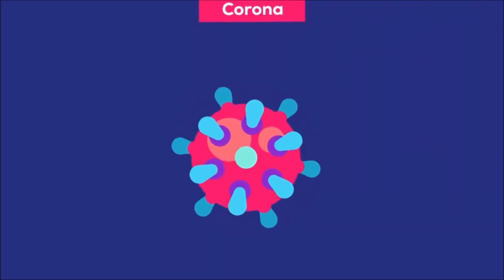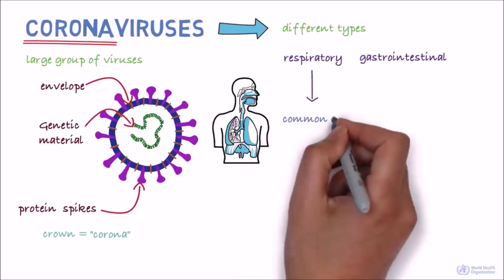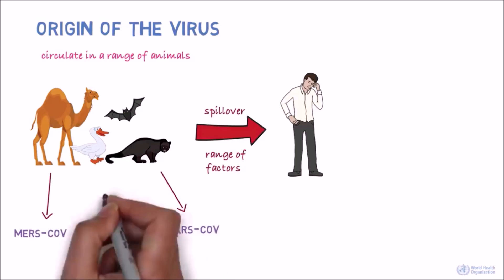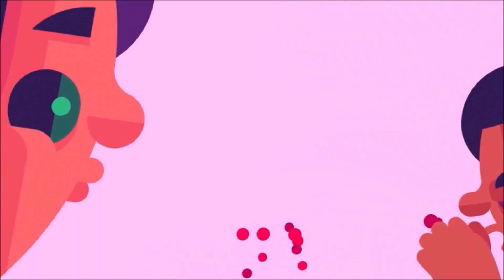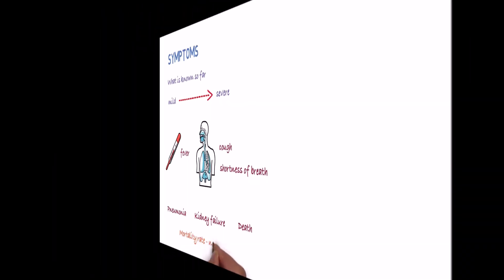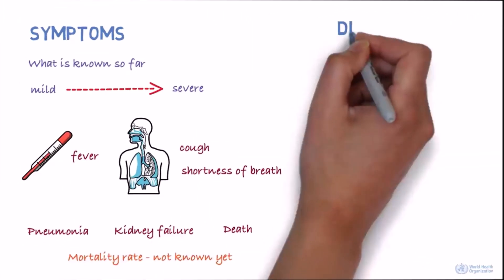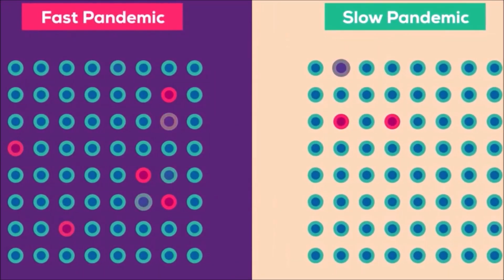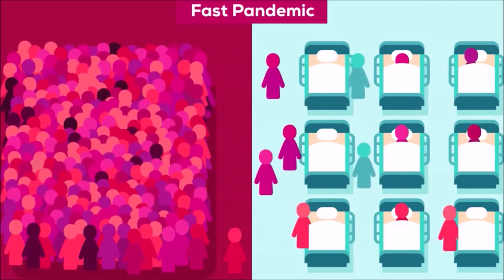Dr. Ankur Barua I Epidemiology and Clinical Information about COVID-19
Coronavirus (COVID-19) causing respiratory illnesses with breathing difficulties spread from person to person through coughing, sneezing, direct contact or through fomites. So, the best way to help prevent spread of Coronavirus (COVID-19) is to avoid contact with droplets or secretions of saliva, mucus and tears.

Please watch this video, 'Like' it and 'Share it in your friend circle.